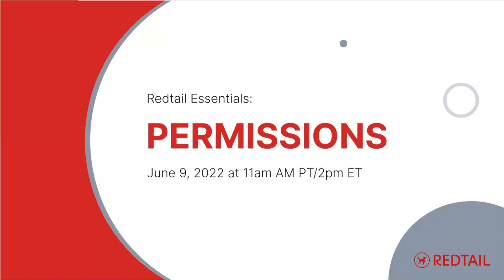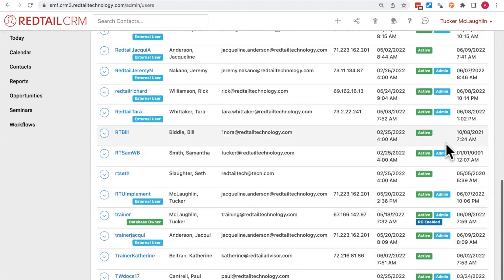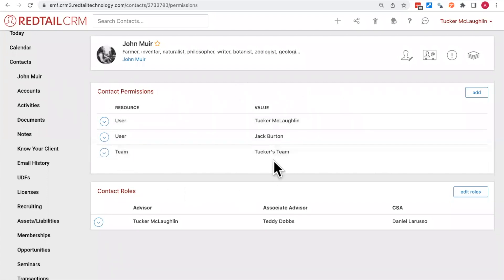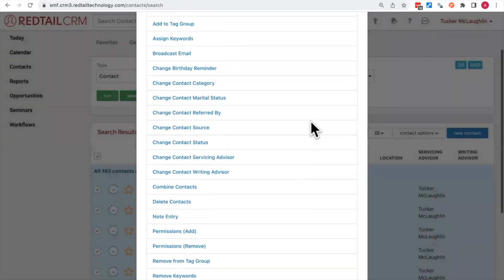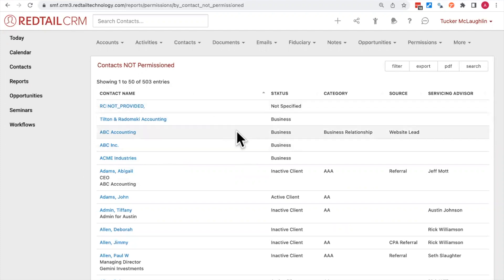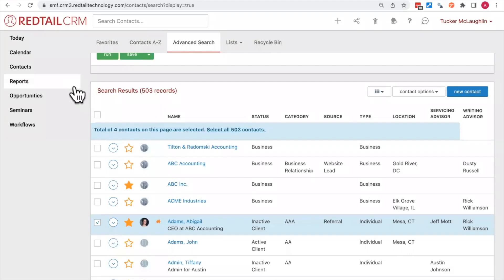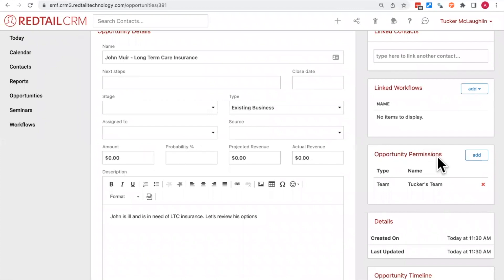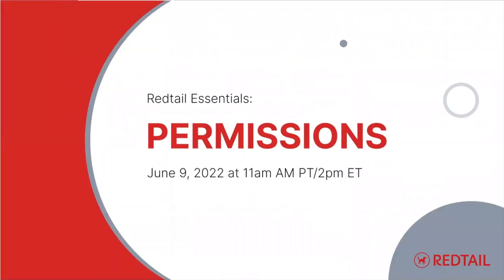RTE Permissions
Permissions and privacy options allow you to decide who does and who does not have access to specific areas of your database, including notes, activities, opportunities, and contact records. These access options can be set up at an individual or a team level within Redtail CRM. Join us as we walk through how you go about setting these up (and why you might want to).